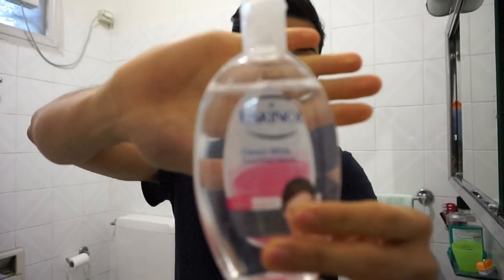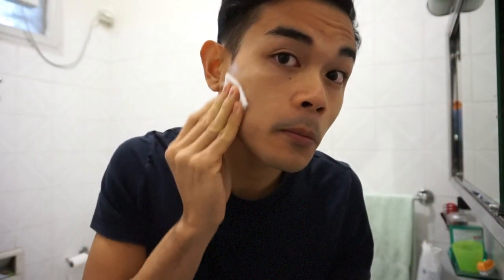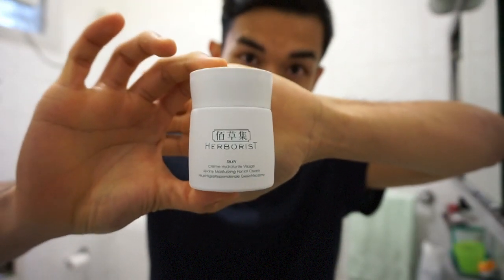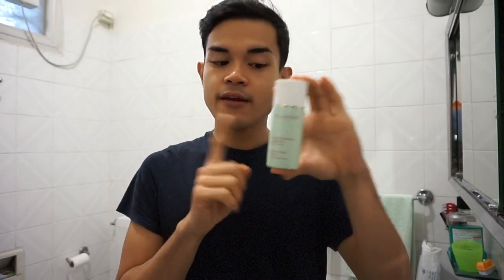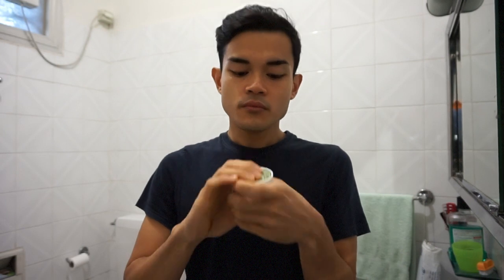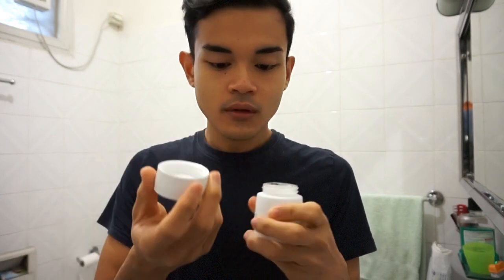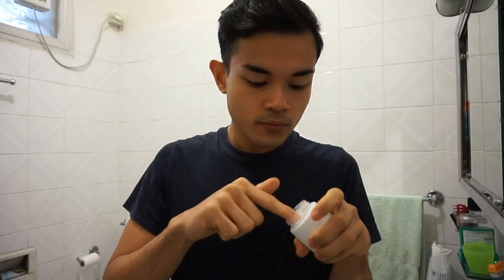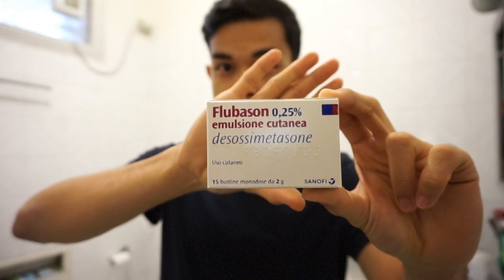SKINCARE ROUTINE VIDEO | ALISON FACUN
Hi guys! welcome again to my channel i'm so excited to show you this video coz is my first requested video :D couldn't be more happy !!!